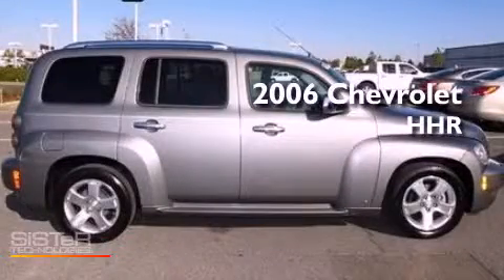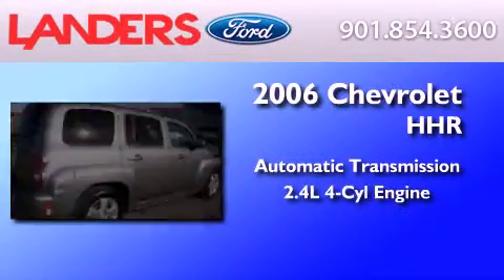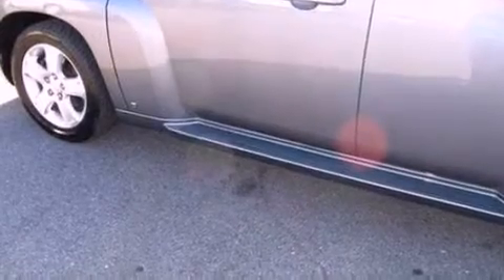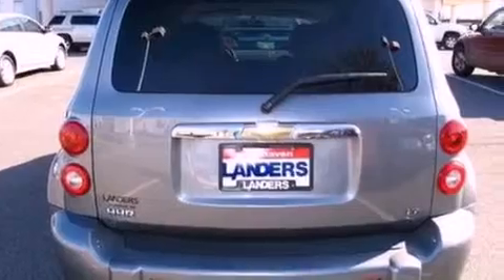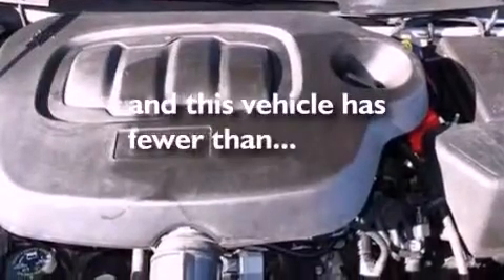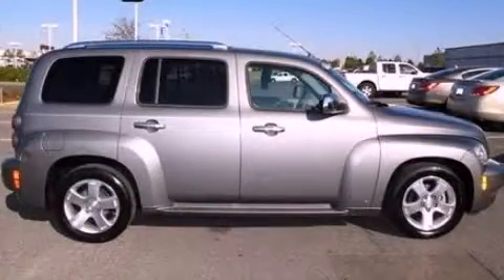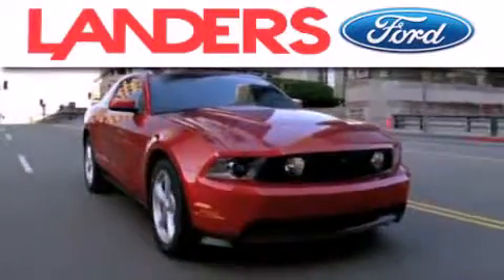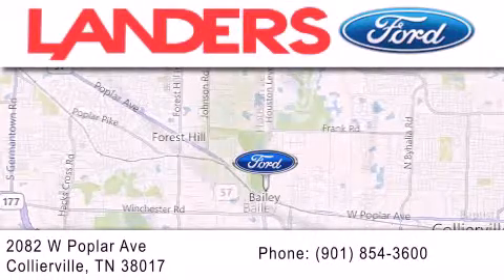2006 CHEVROLET HHR Collierville TN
Year : 2006
 Make : CHEVROLET
 Model : HHR
 Engine : 2.4L I4 16V MPFI DOHC
 Trans . : AUTOMATIC
 Exterior : GRAY
 Miles : 65,806

 Stock : 12G0212A